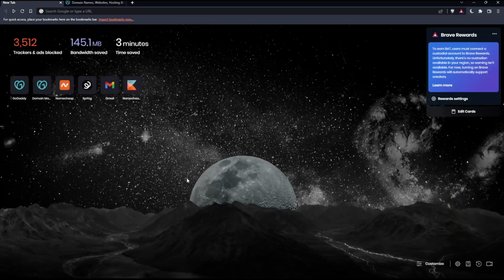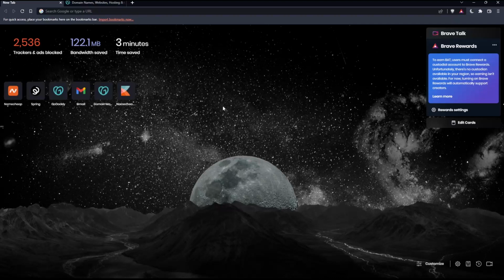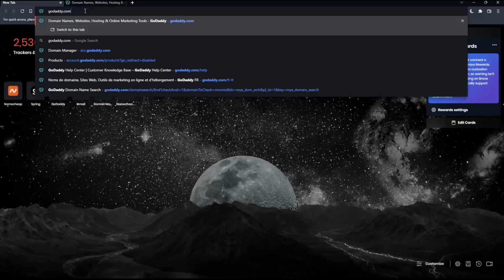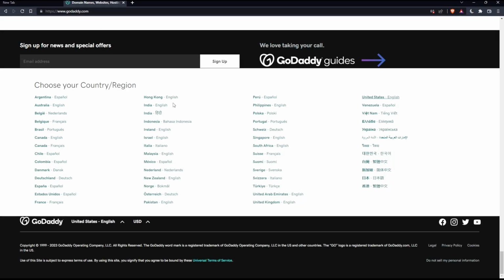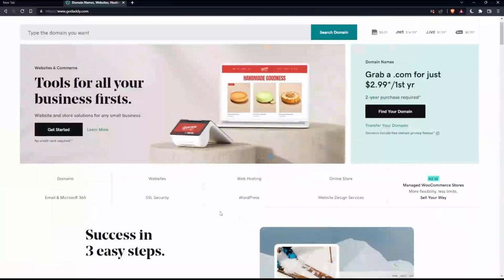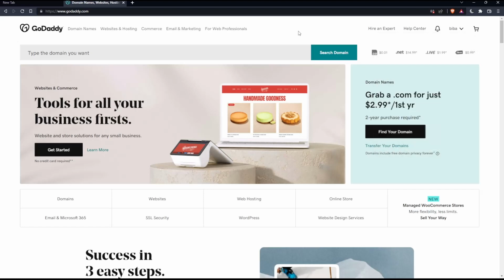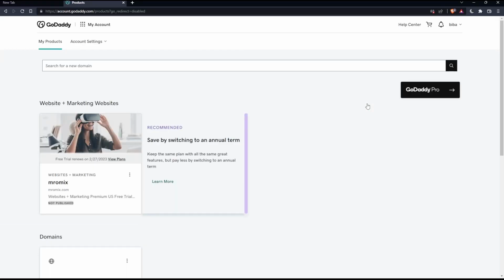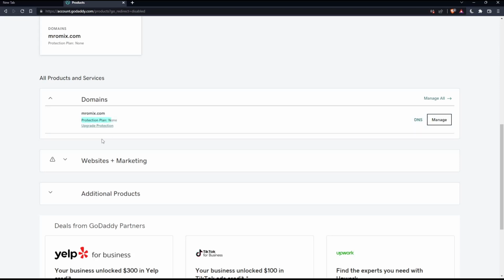How To Clear Cache GoDaddy Tutorial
Today we talk about clear cache,how to clear cache,delete cache,clear cache godaddy